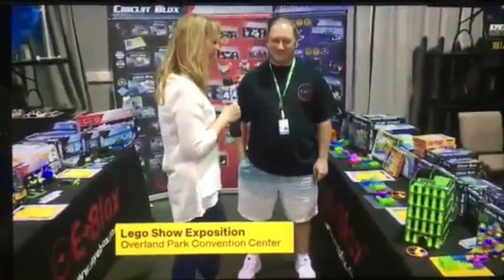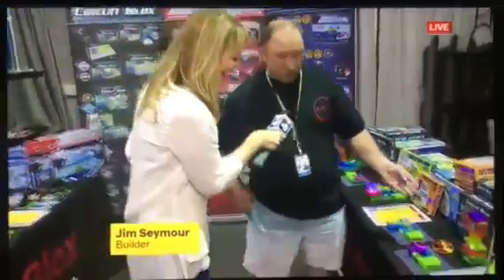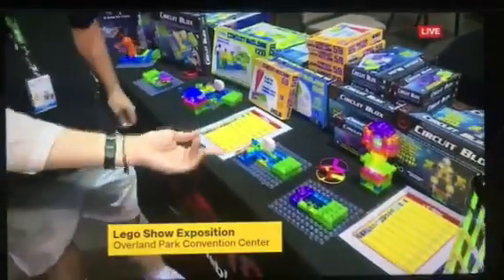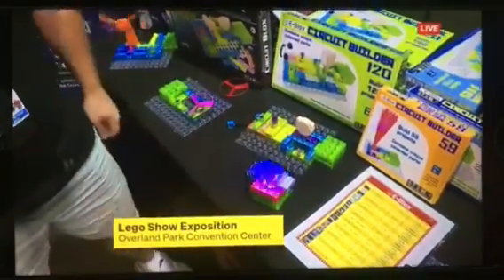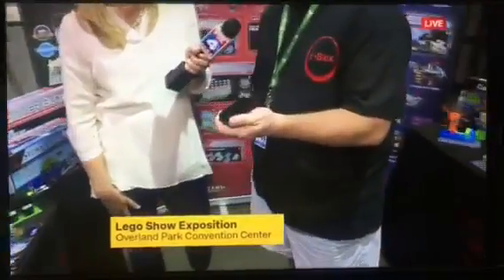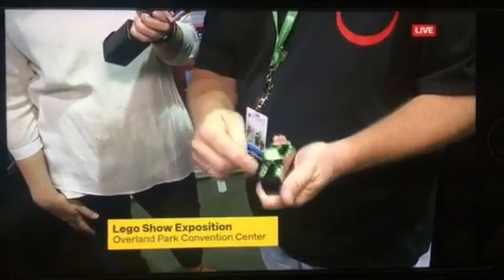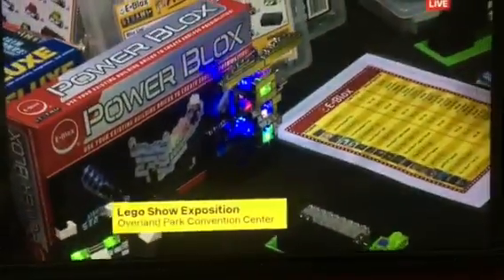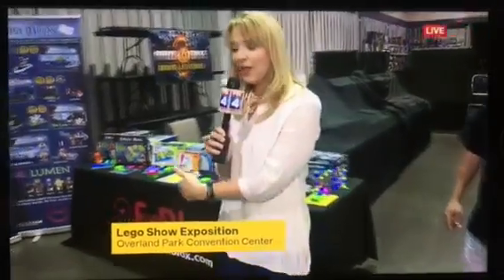⚡️E-Blox®⚡️ featured on Fox 4 News Kansas City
E-Blox was at the Brickworld show in Kansas City and we were featured on Fox 4 News in Kansas City!